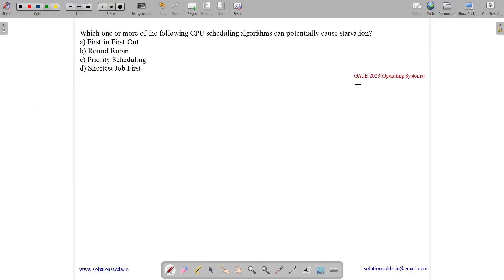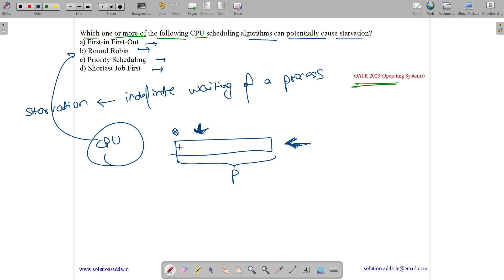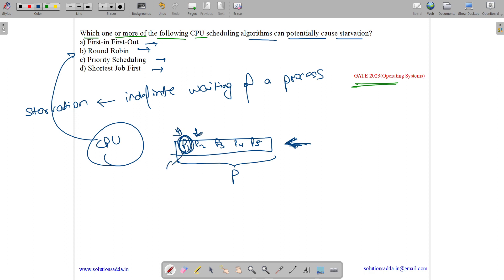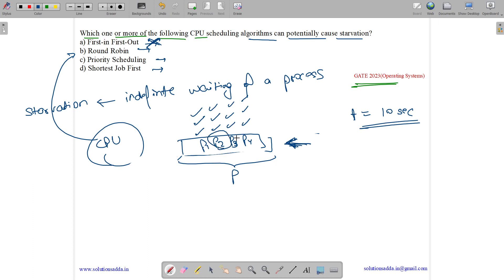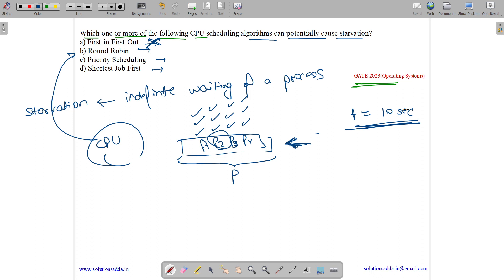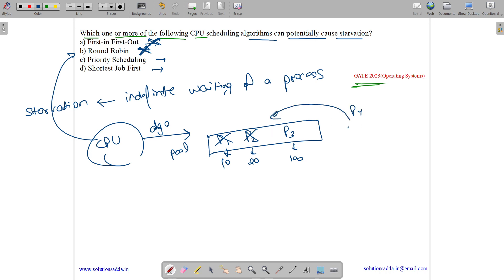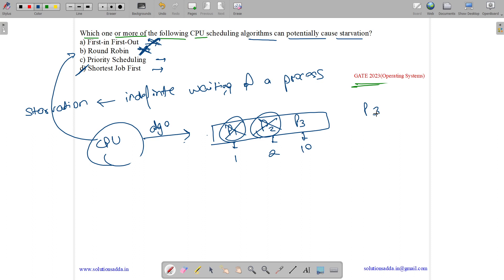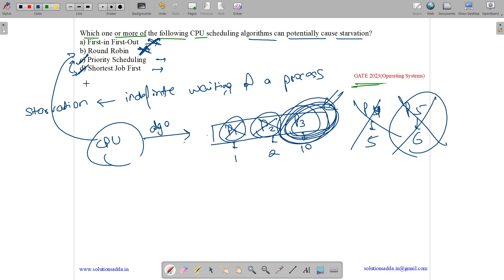GATE 2023 | OS | CPU SCHEDULING | STARVATION| GATE TEST SERIES | SOLUTIONS ADDA | EXPLAINED BY VIVEK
GATE 2023 Q27: Which one or more of the following CPU scheduling algorithms can potentially cause starvation?